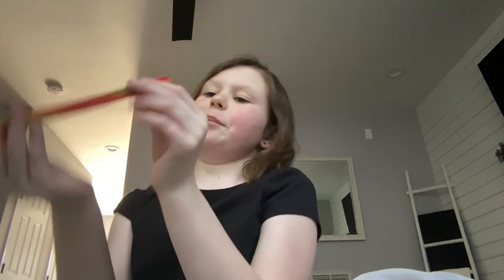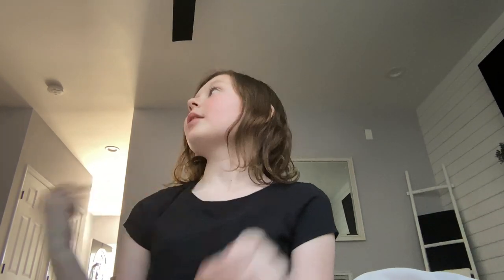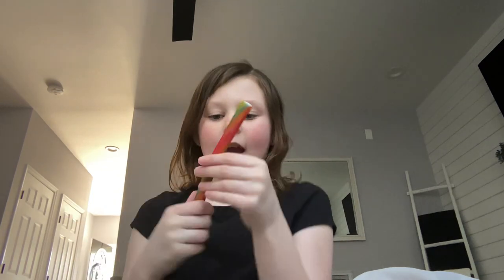It cut me off￼😡￼